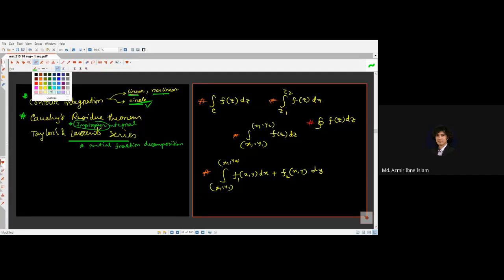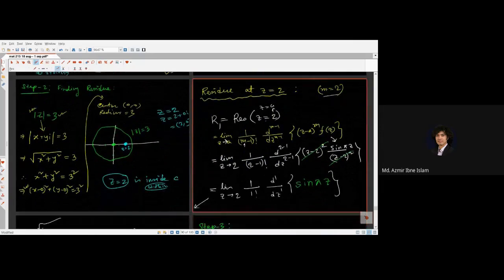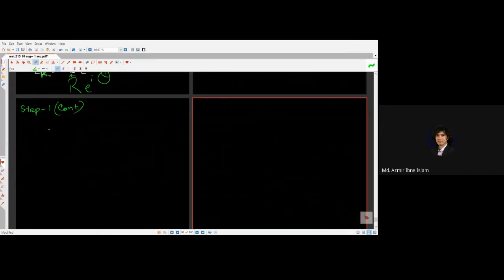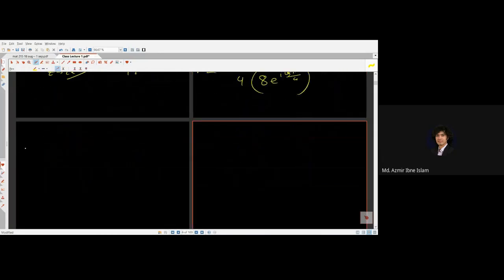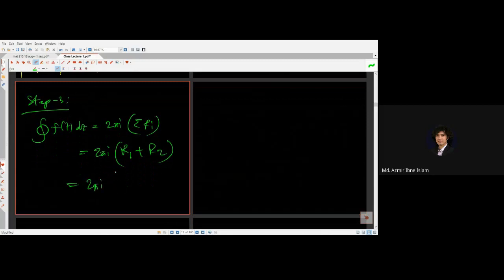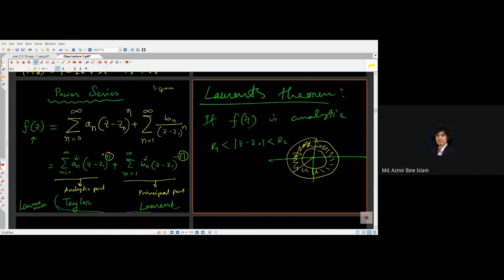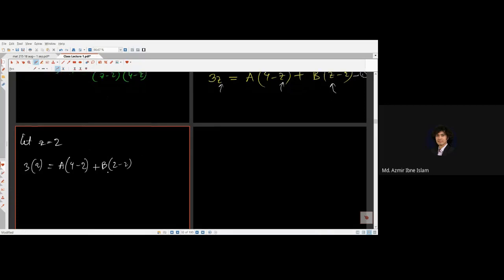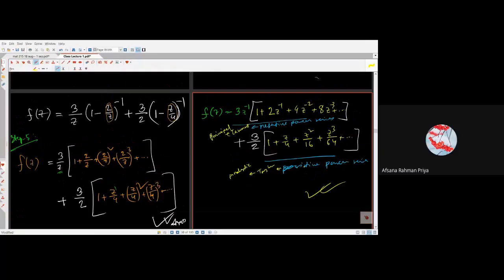MAT 215 | Complex or Contour Integral and Laurent series || Part 3 || On 3 Sep, 2020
Continuation of Cauchy's residue theorem
and Improper Integrals.
Also Taylor and Laurent series